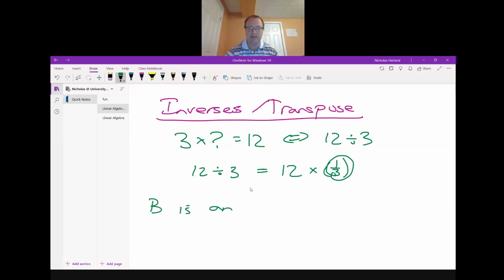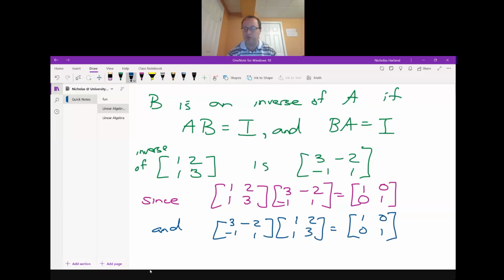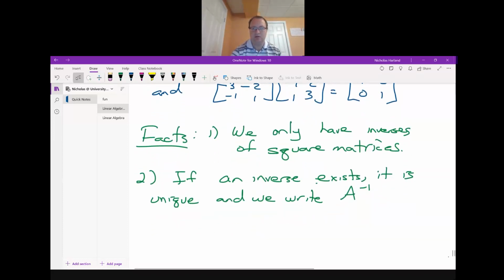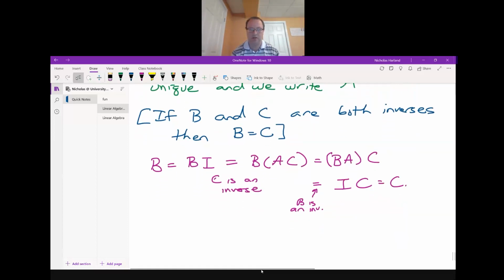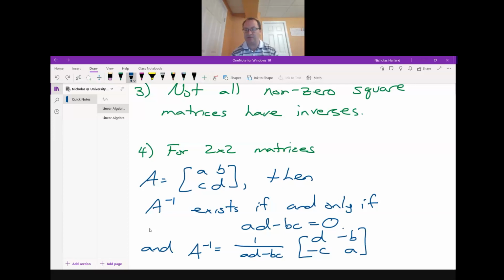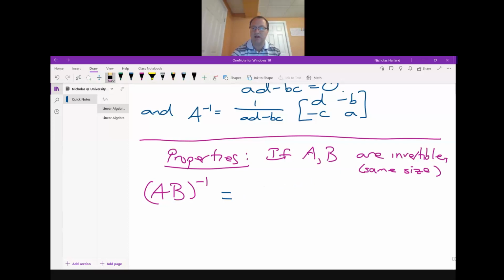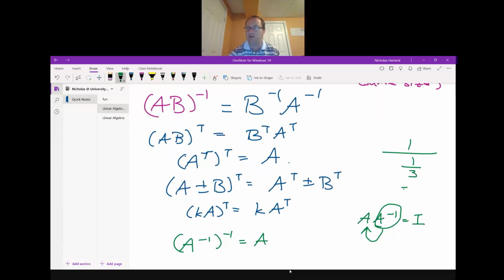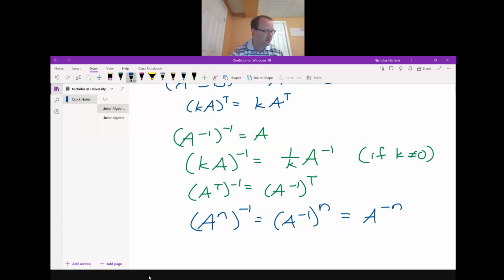Math 1300 Section 1.4 Part 2